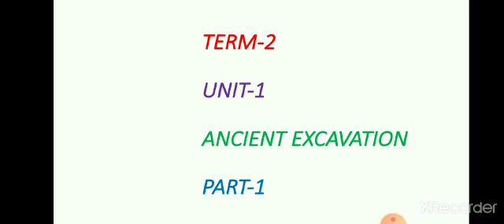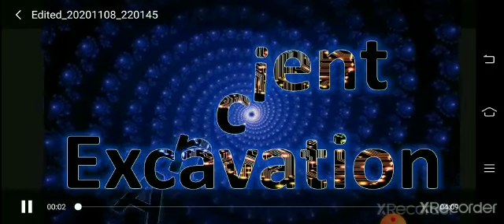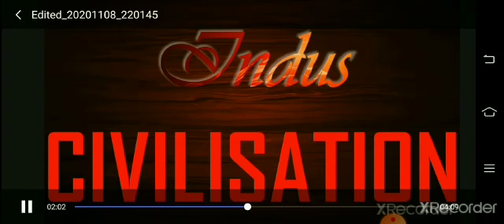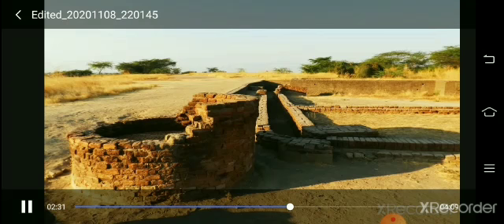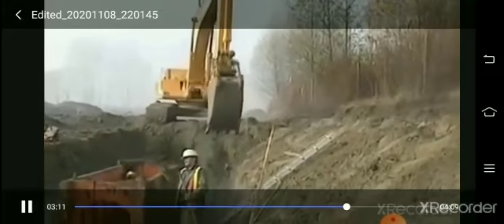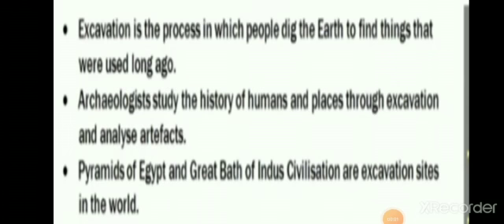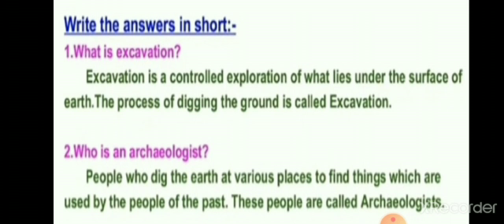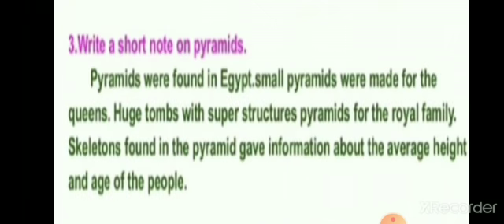STD V, TERM II SOCIAL SCIENCE, SRI KANNA MATRICULATION HIGHER SECONDARY SCHOOL, MUDUKULATHUR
SCHOOL: SRI KANNA MATRICULATION HIGHER SECONDARY SCHOOL, MUDUKULATHUR
STD: V
TERM: II
SUBJECT: SOCIAL SCIENCE
UNIT:1( ANCIENT EXCAVATION) PART-1